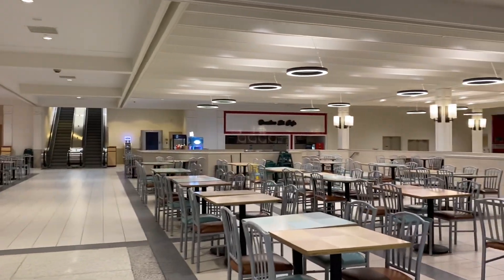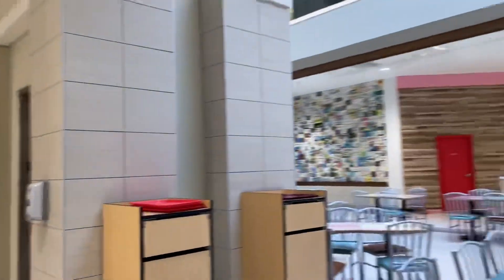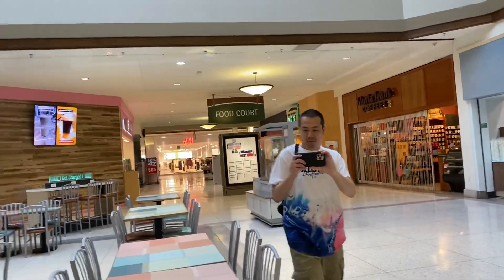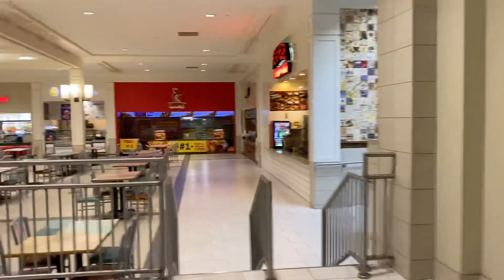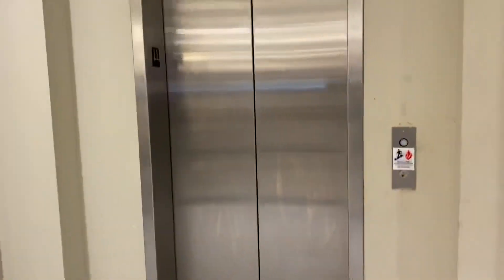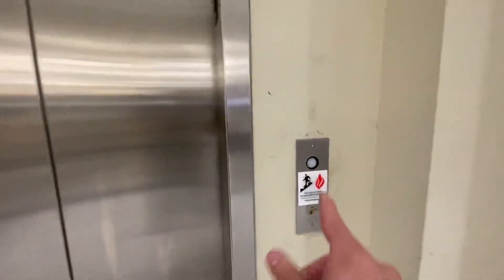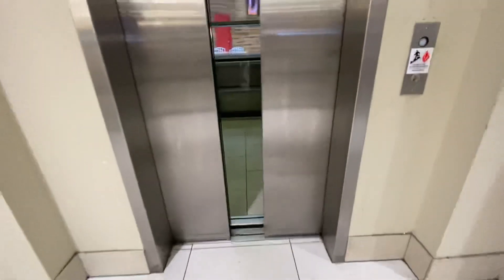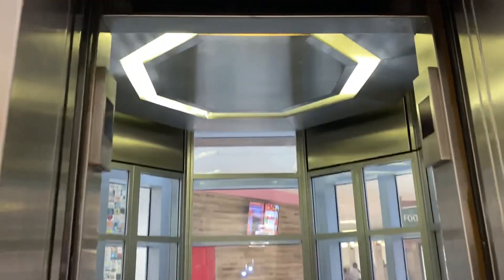Another Retake Westinghouse Glass Hydraulic Elevator Monroeville Mall Pa with ElevatorGeek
Yet another retake of the famous Monroeville Mall elevator in the foodcourt. This is the elevator that began it all for me. The elevator that started my interest.
With @theelevatorgeek2176